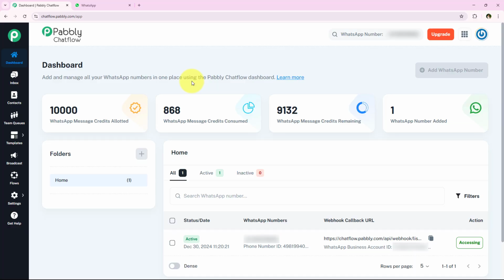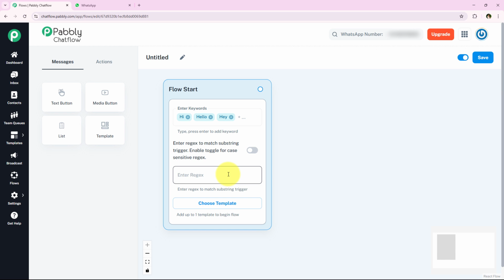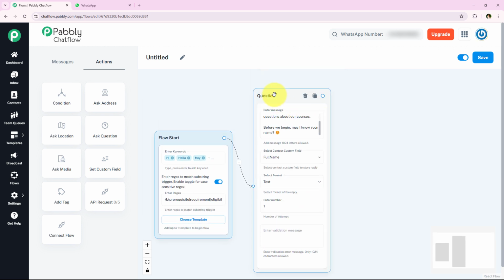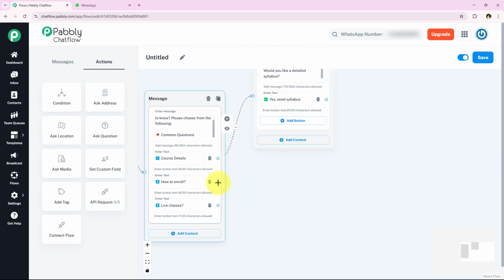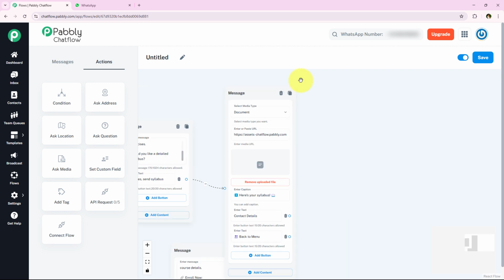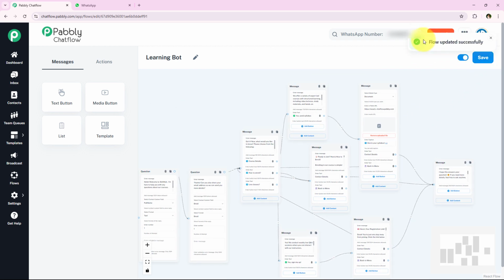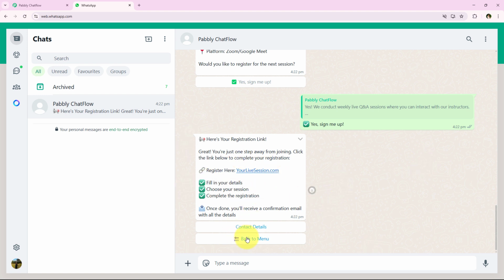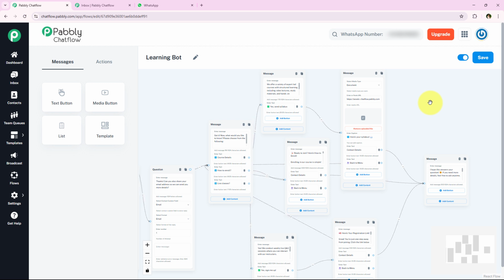How to Create a WhatsApp Chatbot for Learning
🎯 Use Case:
I am running an online coding academy where students frequently ask the same questions about our courses, enrollment process, and certifications. Manually replying to each query takes a lot of time and effort. To solve this, I set up a WhatsApp chatbot that automatically answers common questions like "What are the prerequisites for this course?" or "Do you offer live classes?" The chatbot instantly provides course details, syllabus, and enrollment steps. If needed, it can also redirect students to an instructor for further guidance. This automation saves time, ensures quick responses, and improves the overall learning experience for students.

Want to create an interactive learning experience on WhatsApp? With Pabbly Chatflow, you can build a WhatsApp chatbot that delivers lessons, quizzes, and study materials automatically! 📚🚀

In this step-by-step tutorial, we’ll show you how to:
✅ Build a WhatsApp chatbot to share educational content effortlessly
✅ Provide courses, tutorials, PDFs, videos, and quizzes
✅ Use a drag-and-drop chatbot builder—no coding required!
✅ Automate lesson delivery, progress tracking, and student engagement
✅ Integrate with Google Sheets, LMS, and CRM for seamless learning management

Whether you're an educator, coach, or online course creator, this chatbot will help you automate learning, engage students, and streamline communication—all through WhatsApp! 🎯